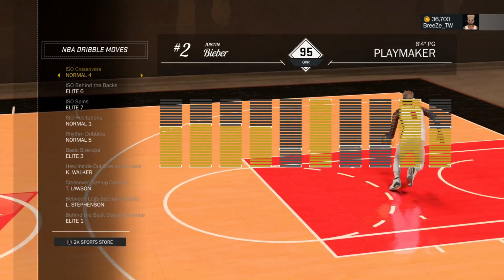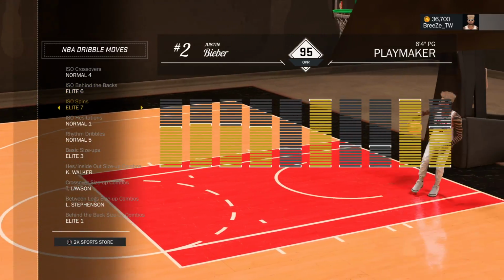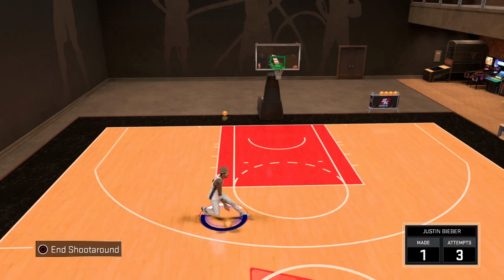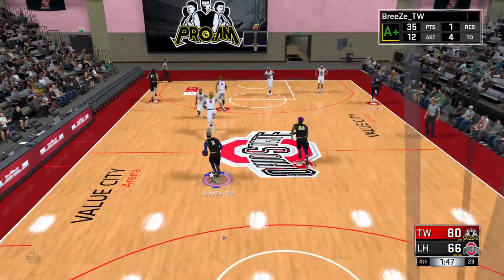NBA 2K17 Tips: BEST DRIBBLE MOVE GUIDE - HOW TO DRIBBLE AND BREAK ANKLES IN MYPARK/PROAM!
Here's the simple yet effective dribble moves I use, enjoy! ( ͡° ͜ʖ ͡°)

In this video, learn how to break ankles every time in NBA 2K17.. You will learn the best dribble moves and dribble move animations in the game. These are the best NBA 2K17 tips for dribble moves, showing you the best dribble combos to score every time in MyPark and ProAM.